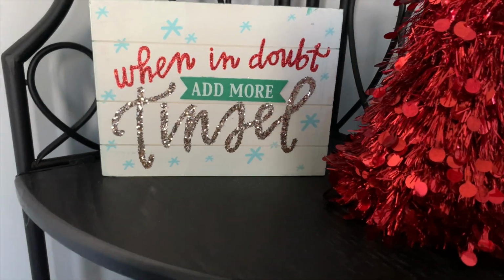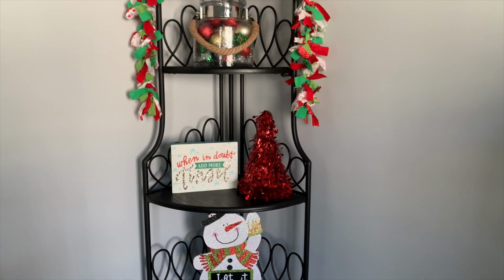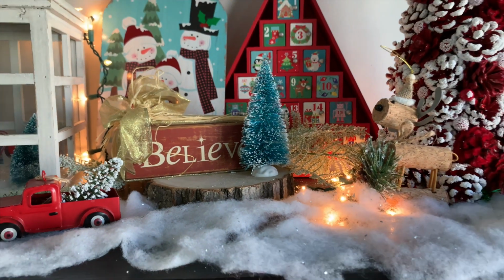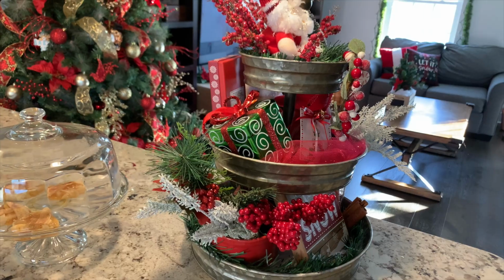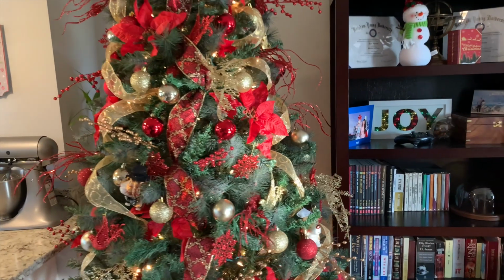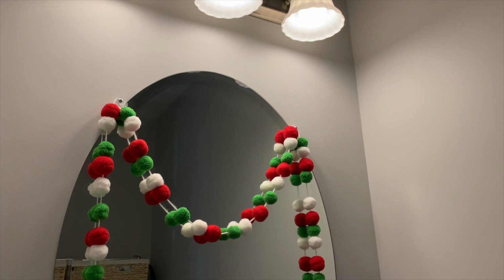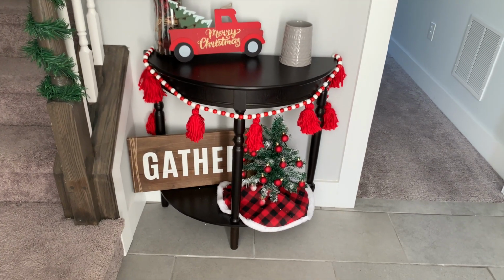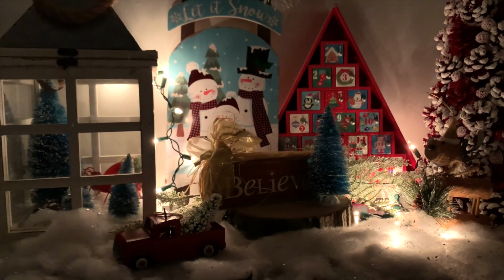CHRISTMAS HOME TOUR 2020 | CLASSIC CHRISTMAS HOME DECOR | CHRISTMAS DECOR ON A BUDGET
Hi everyone! Welcome to my Christmas home tour 2020! My style is very classic with a playful touch to satisfy my toddler's love for Christmas. All my decor is also very budget friendly so I have tons of decor from Dollar Tree, Walmart and sale items from Hobby Lobby!